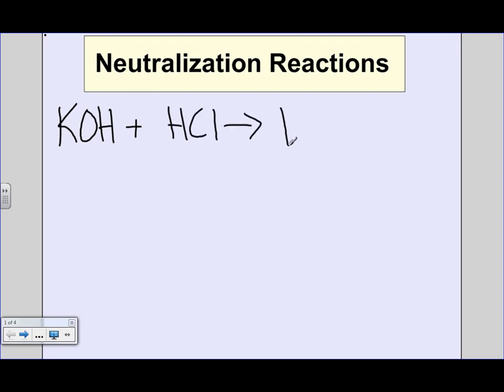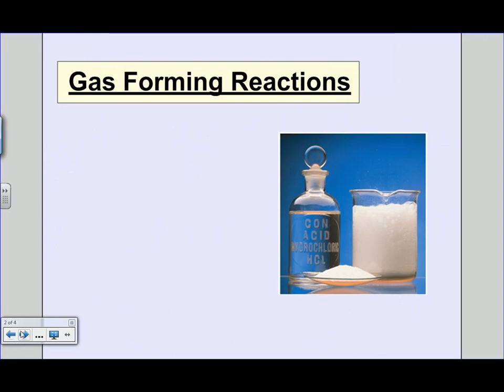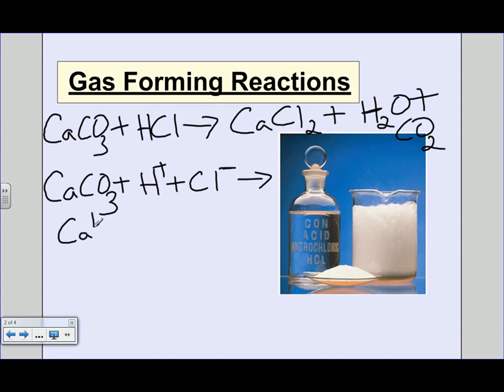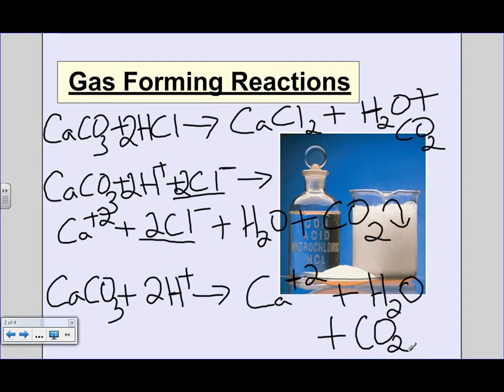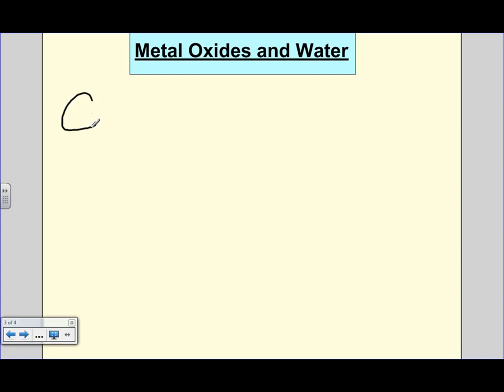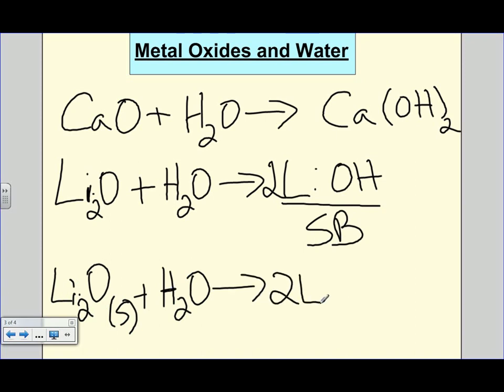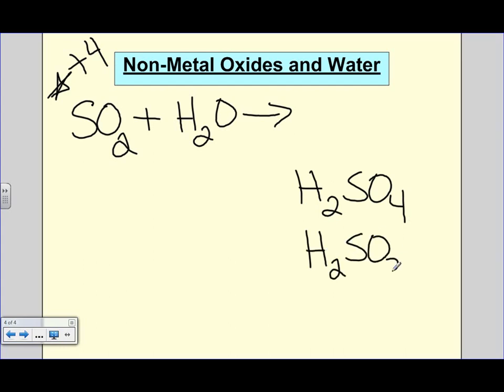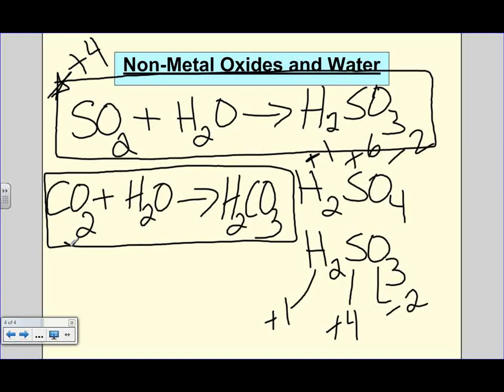Acid Base Reactions